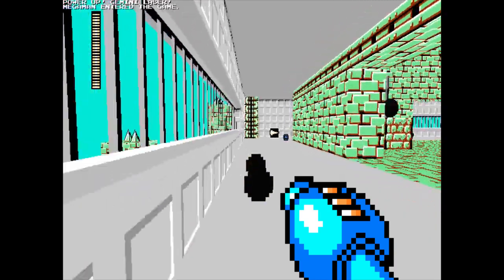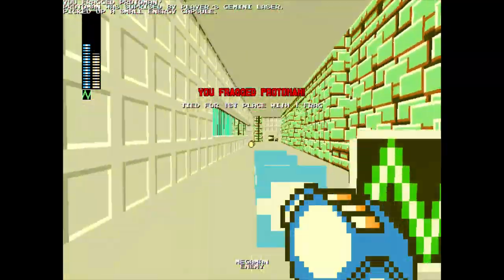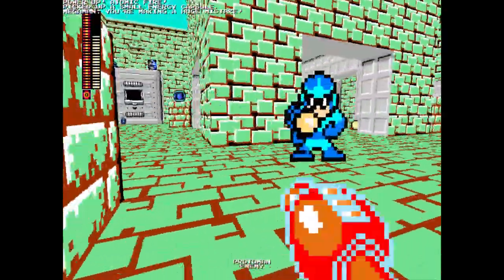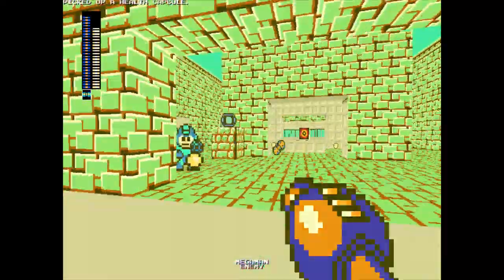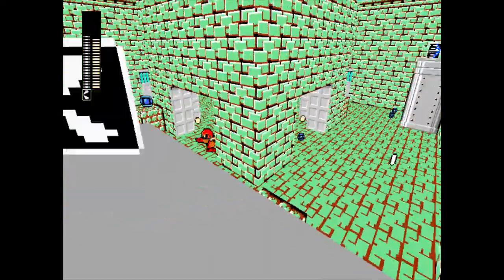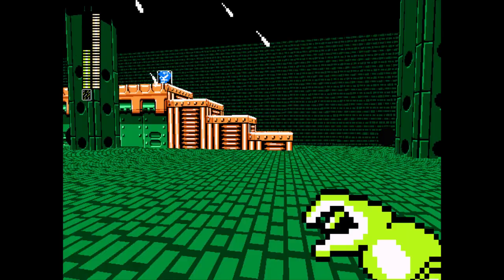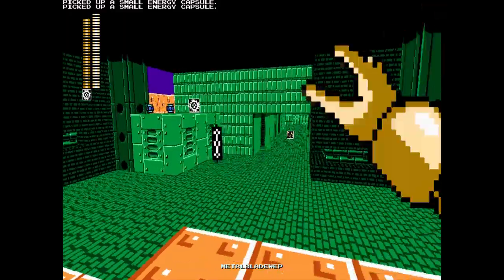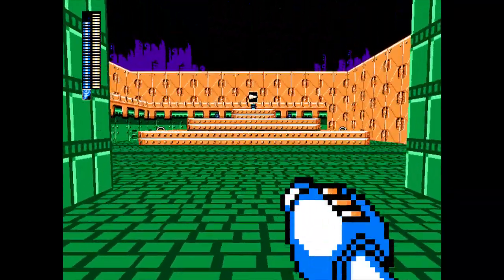Megaman Multiplayer Deathmatch Glory!